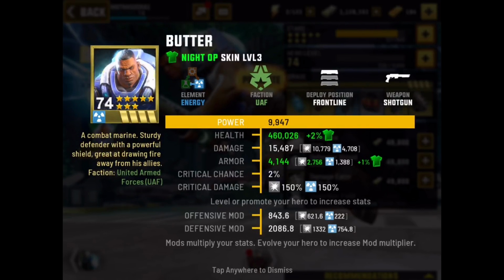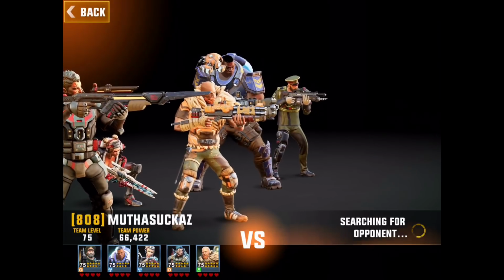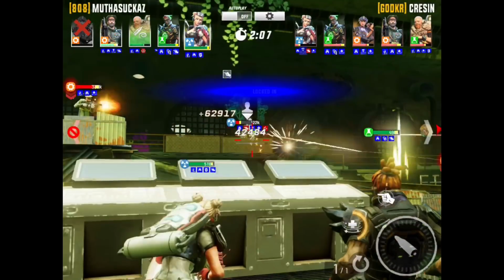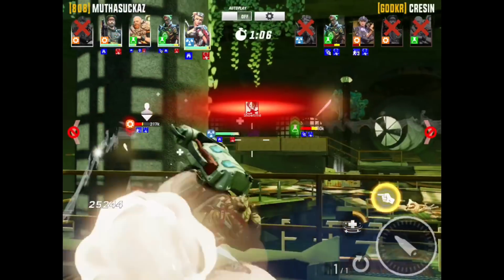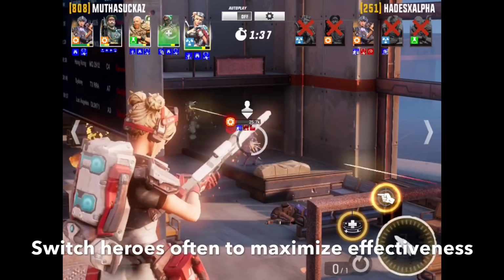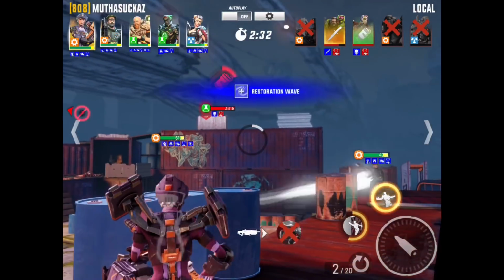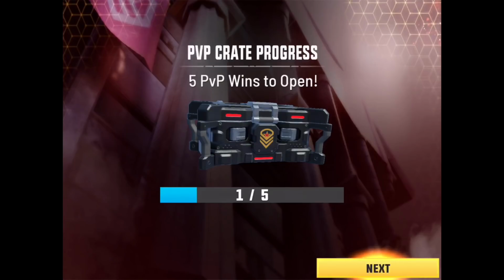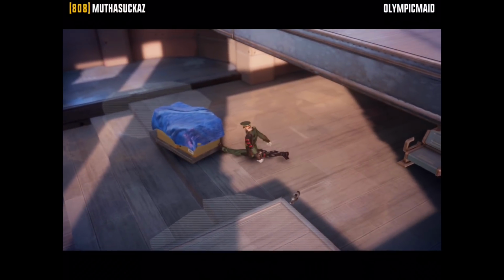The SECRET to Winning with Colonel Wesson [Hero Hunters Gameplay]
Ok so this is actually Part 2 of Panzer Domination. I do share how you can win with a Col. Wesson team. It’s not that complicated.

Do you like Col. Wesson? Will you use him after UAF month?

Come join the fun and play Hero Hunters!